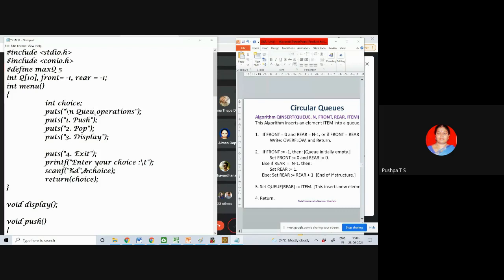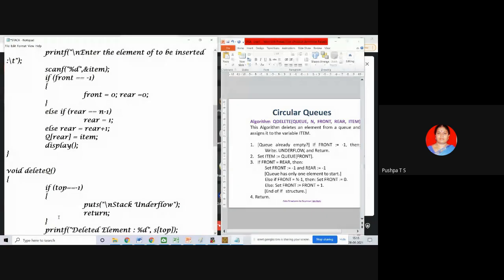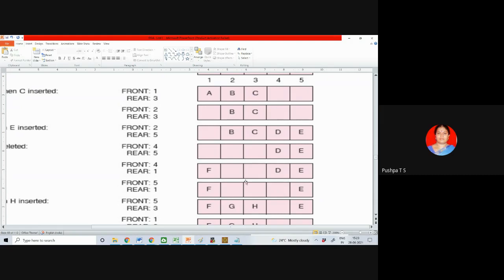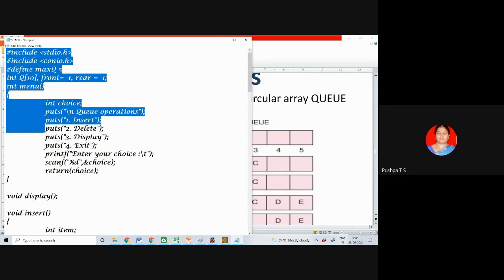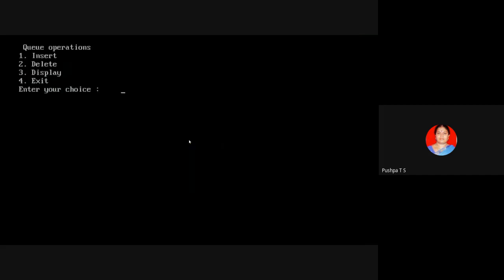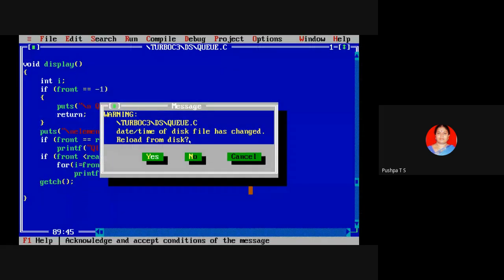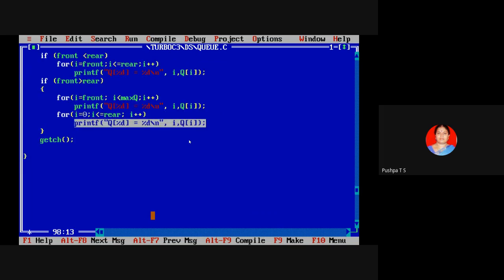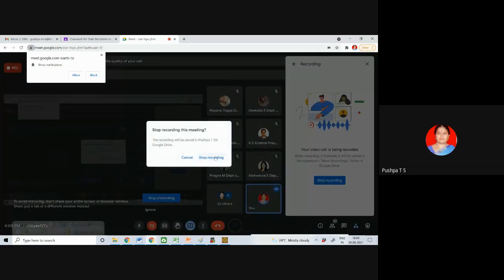Queue Implementation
Circular Queue Implementation using array